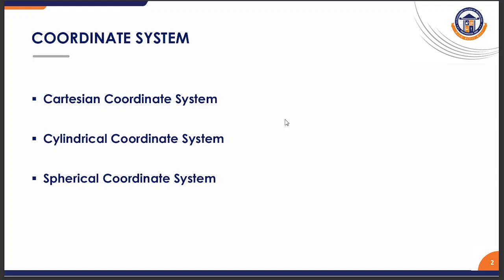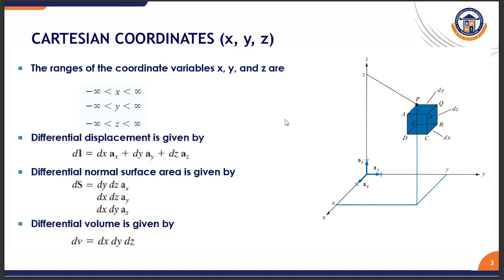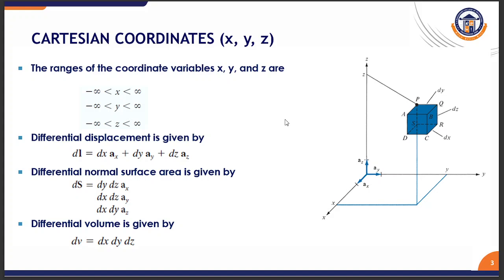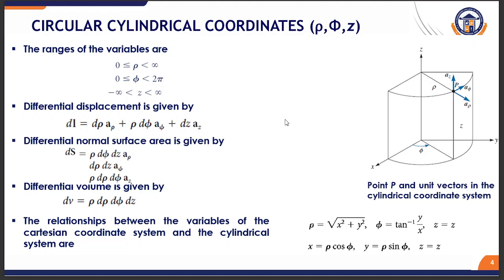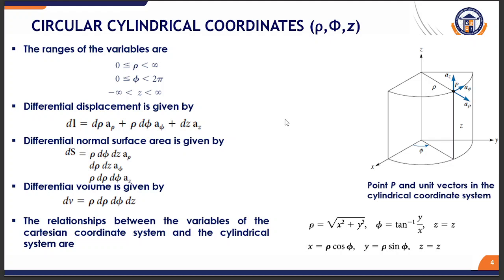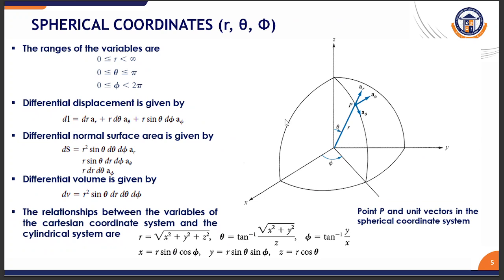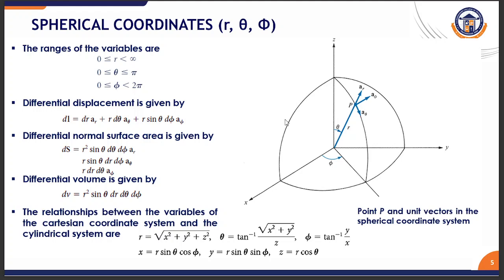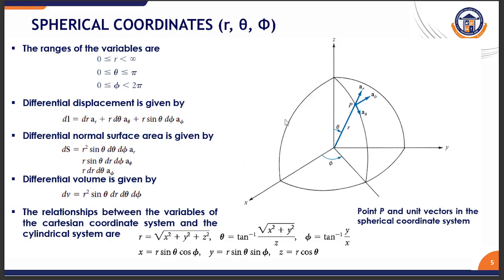Coordinate Systems: Electromagnetic Waves